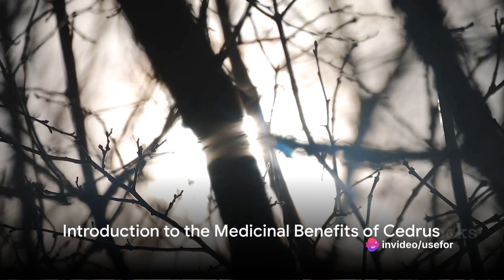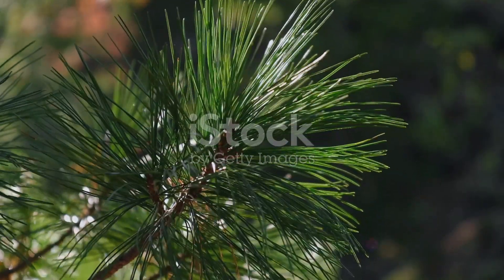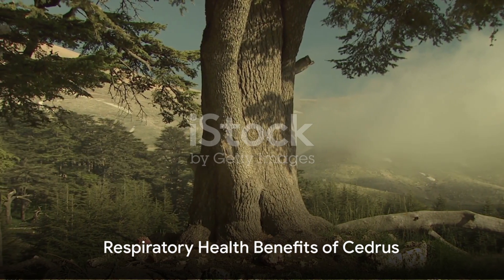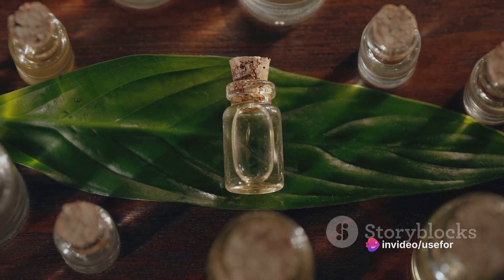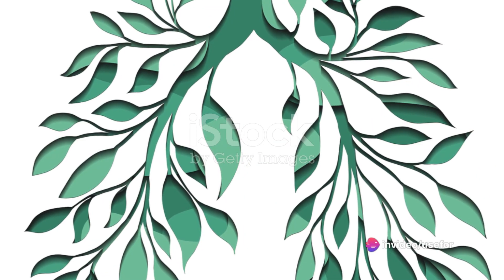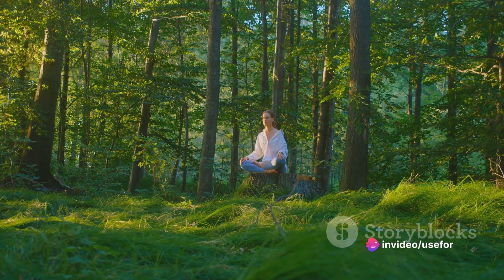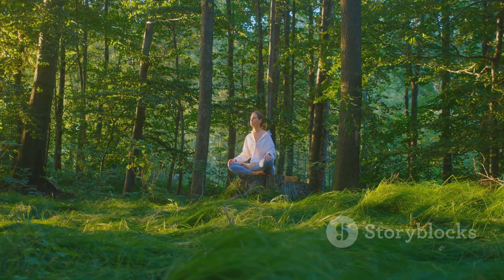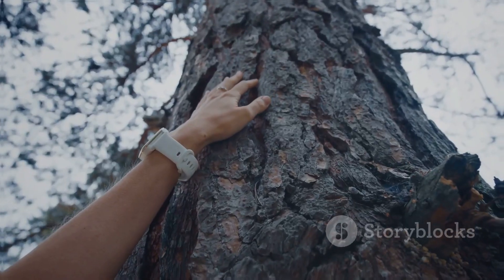Cedrus, Unveiling the Healing Powers of Cedrus: Soothing Respiratory Health, Calming Properties,etc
The Medicinal Benefits of Cedrus: Exploring its Respiratory Health, Calming, Anti-Inflammatory Properties, and More
In this informative video, we delve into the powerful medicinal properties of Cedrus, a majestic tree renowned for its therapeutic benefits. Join us as we explore the respiratory health advantages of Cedrus, its calming and soothing properties, as well as its anti-inflammatory, antifungal, and skin benefits. Whether you're seeking natural remedies for respiratory ailments, looking to enhance relaxation, or searching for skincare solutions, Cedrus holds the key to unlock nature's healing potential. At the end of the video, we provide a summary and conclusion to reinforce the remarkable benefits of this extraordinary plant.

This video may contain some images, scene, music and other references copyrighted by another entity or person.

FAQ:

Q1: Can Cedrus essential oil be used for respiratory health?

A1: Yes, Cedrus essential oil is known for its potential to support respiratory health, promoting clearer breathing and easing congestion. However, it's important to use it cautiously and as directed.

Q2: Will Cedrus help with stress and anxiety?

A2: Absolutely. Cedrus possesses calming and soothing properties, making it an excellent natural option for reducing stress levels and promoting relaxation.

Q3: Can Cedrus be used topically for skincare benefits?

A3: Yes, Cedrus oil can be applied topically to improve skin health. However, it's vital to dilute it with carrier oil before applying it to the skin to prevent irritation.

Q4: Is Cedrus safe to use for everyone?

A4: While generally considered safe, it's crucial to perform a patch test before using Cedrus products, especially if you have sensitive skin or allergies. If any adverse reactions occur, discontinue use immediately.

Q5: Can Cedrus be consumed or ingested internally?

A5: No, it is not recommended to consume or ingest Cedrus essential oil or any other Cedrus products. They should only be used externally or inhaled following safe practices.